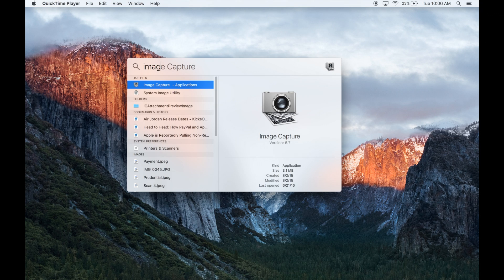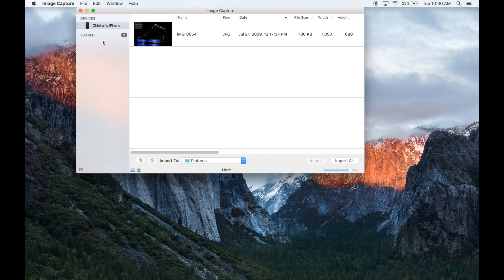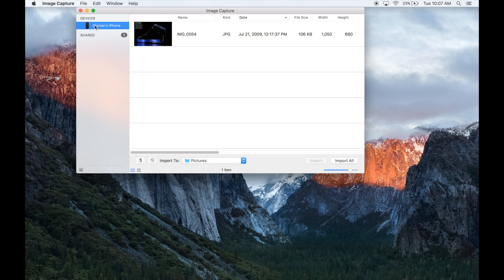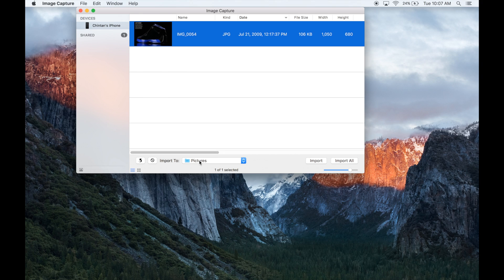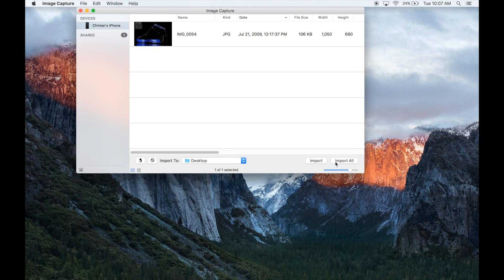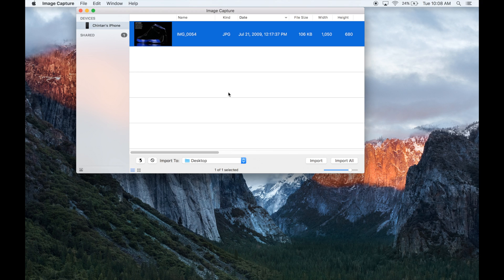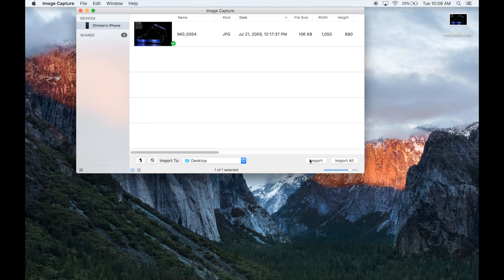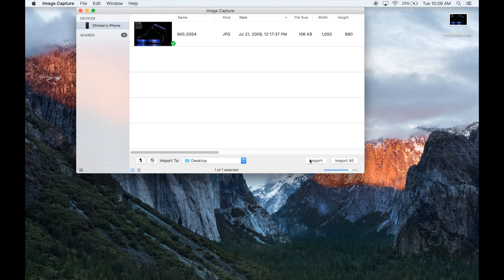How to Import Photos Using Image Capture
In this tutorial I will show you how to use the application called "Image  Capture" to import the photos from an iPhone to a Mac. Image capture can be used with 3rd party cameras as well such as Sony,Cannon,Nikon etc.